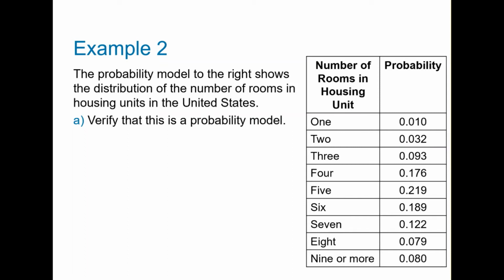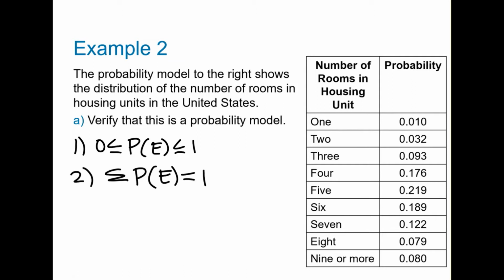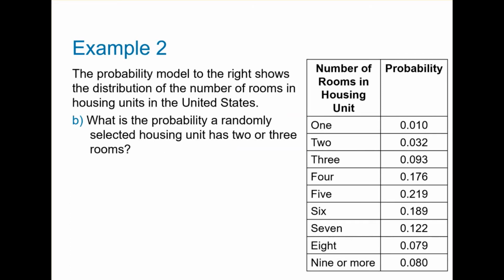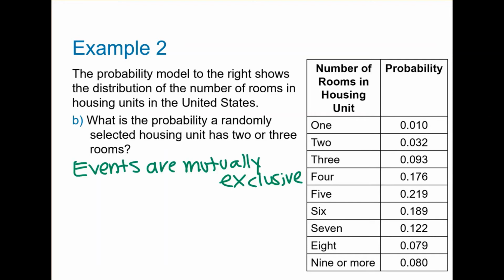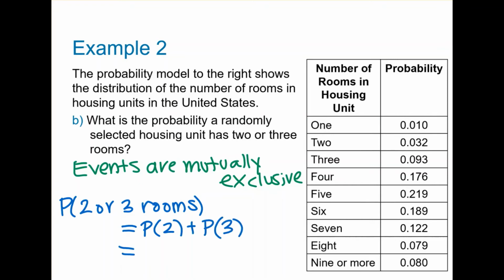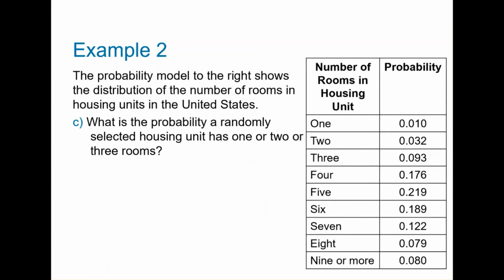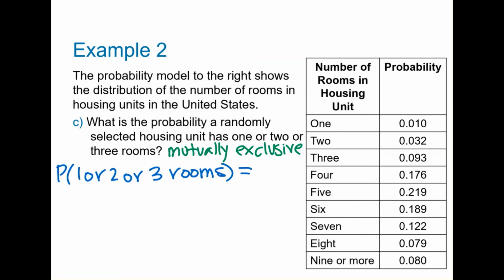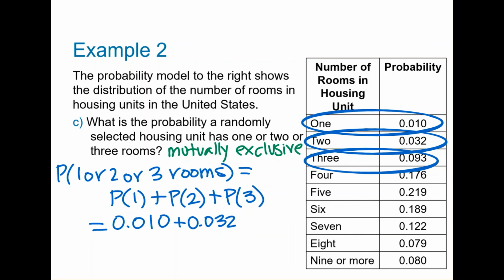5.2 ex 2